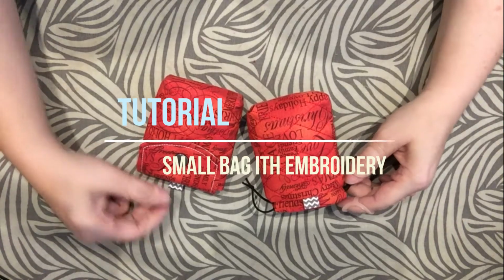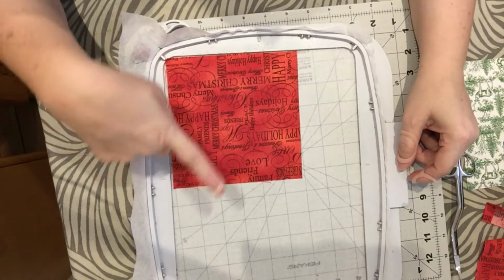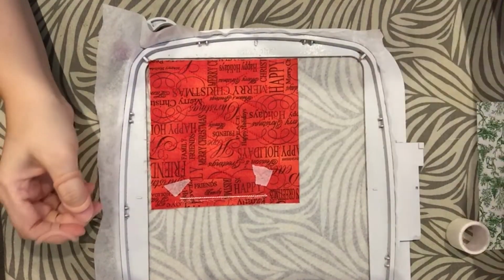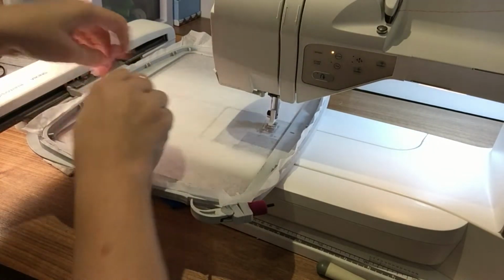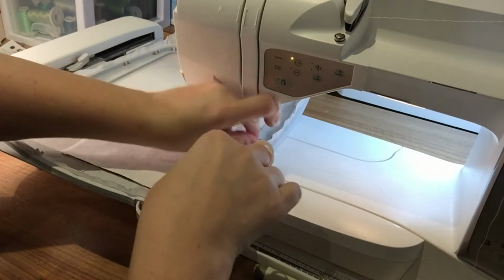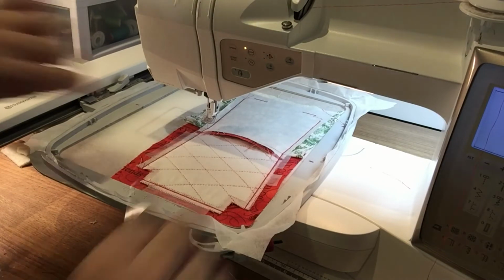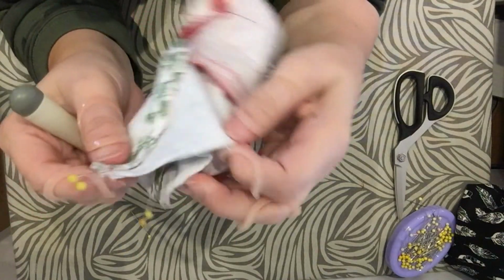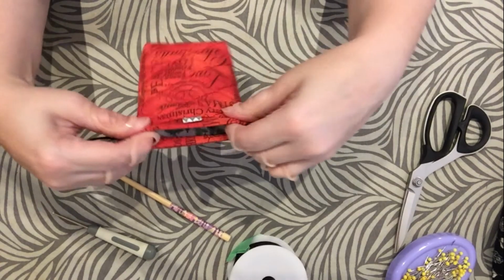Tutorial Small Bag in the hoop ITH with flap and or drawstring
Small bag bag with flap or drawstring, or poop bag holder
Item is found on Etsy at ThreadMode Embroidery
Tutorial.